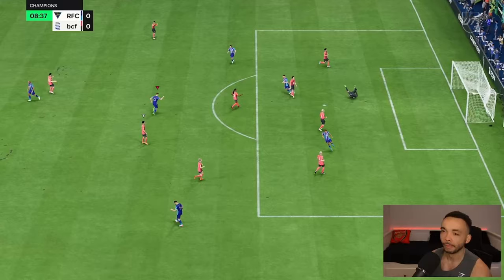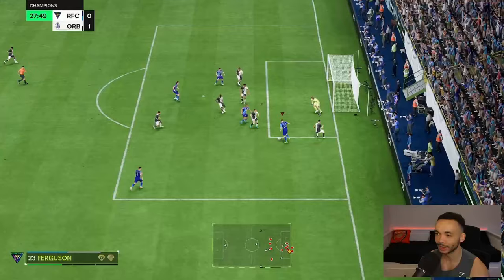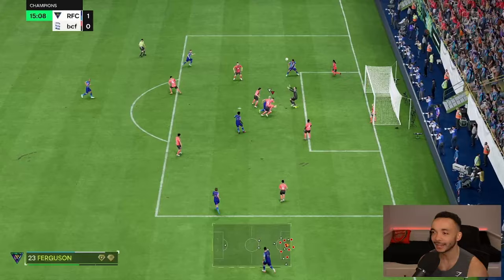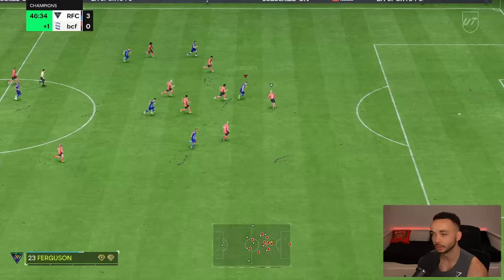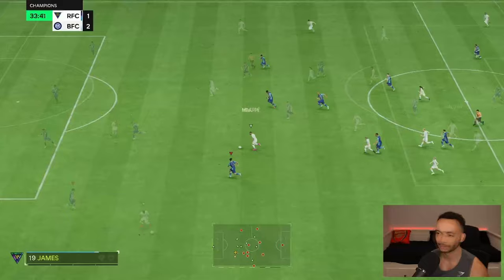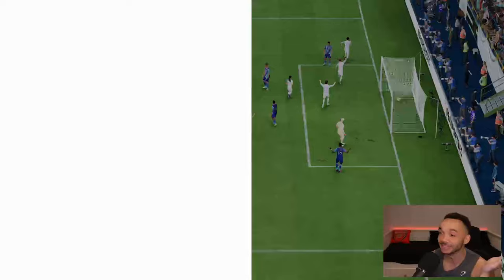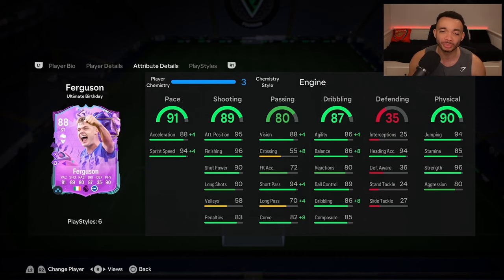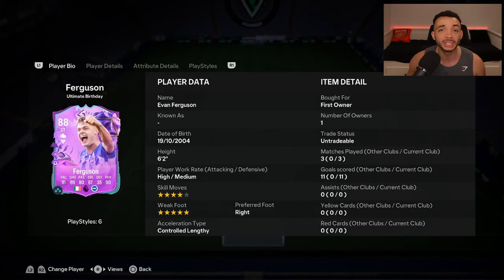88 ULTIMATE BIRTHDAY FERGUSON SBC PLAYER REVIEW 🇮🇪 EA FC 24 ULTIMATE TEAM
88 Ultimate Birthday Evan Ferguson (SBC) Player Review in EA Sports FC 24 Ultimate Team!